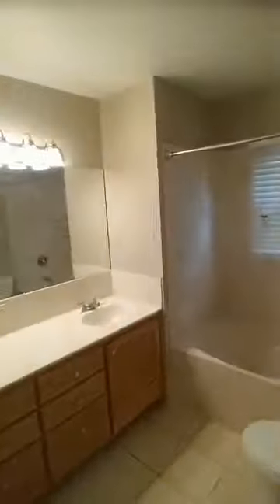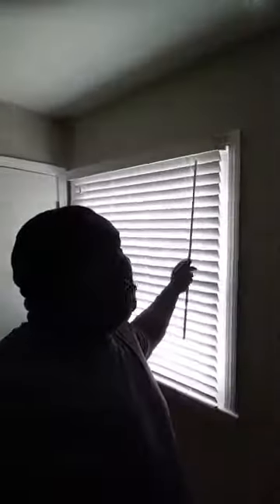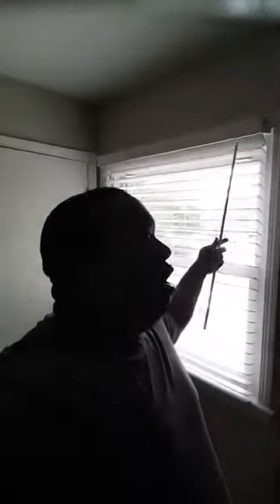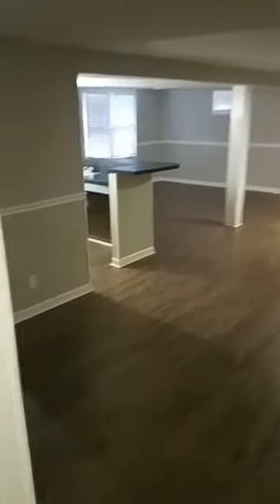Kansas Off Market Property Rehab by ORW Construction Team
Overland Park Kansas wholesale deal sold quick for cash!